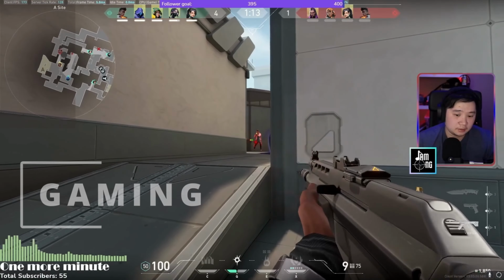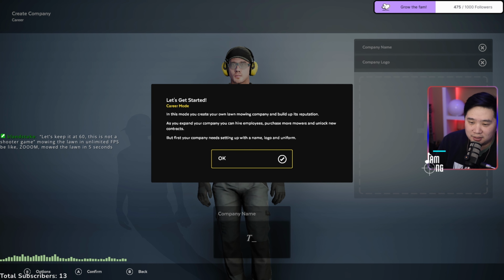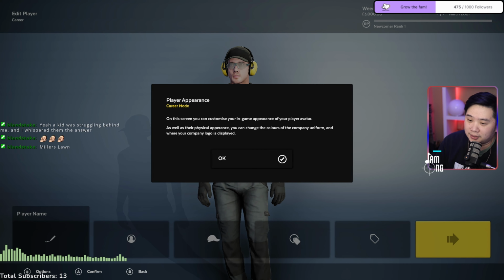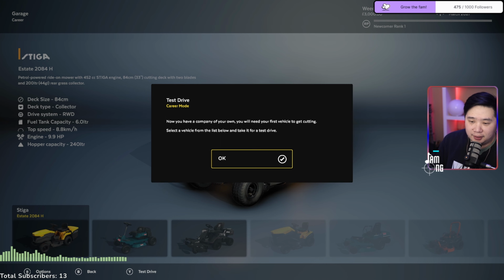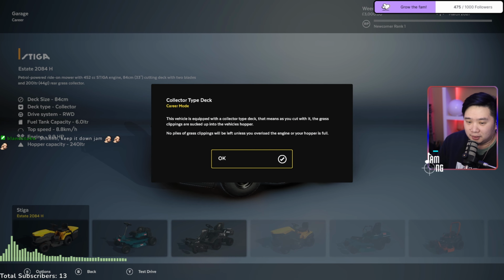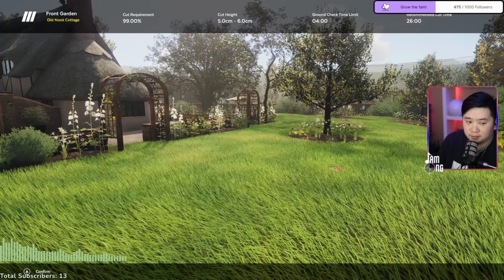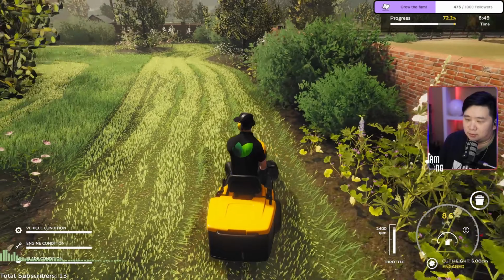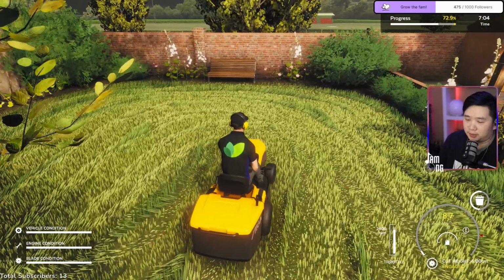BATTLING AGAINST GRASS! | Lawn Mowing Simulator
WHO KNEW RIDING MOWERS HAD SO MUCH HORSEPOWER?!